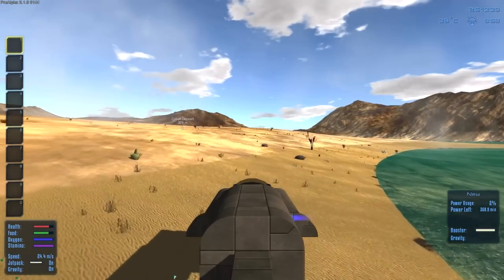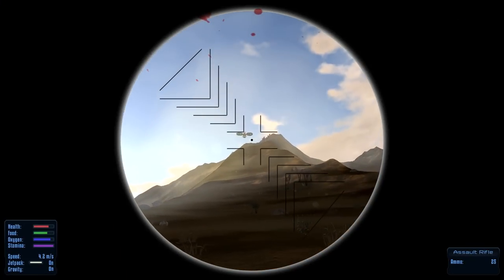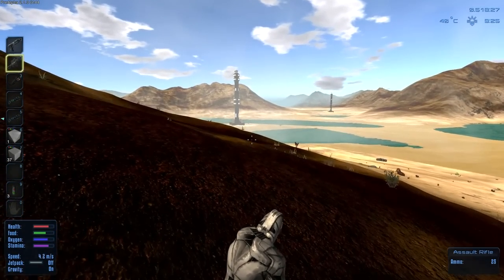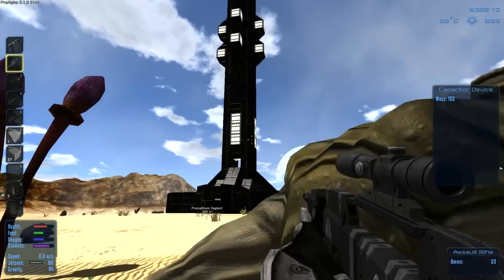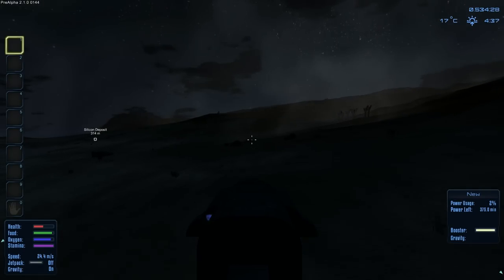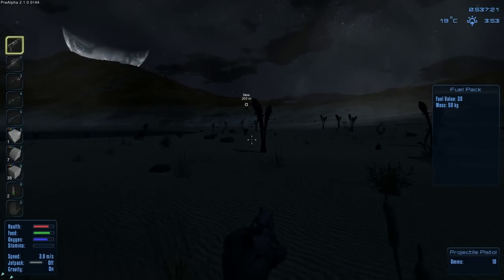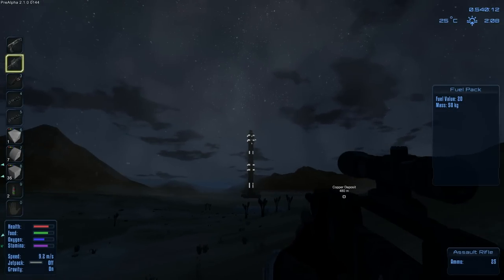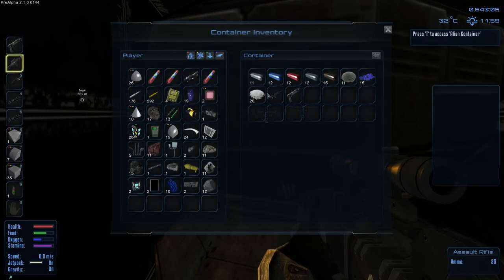Empyrion Gameplay / Let's Play - Towering Opposition - Part 15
We harvest inanimate objects for their sexy bits.

Empyrion Gameplay with Splattercat! During this Let's Play of Empyrion, we'll check out the basics of its gameplay and get settled with some of the starting concepts.